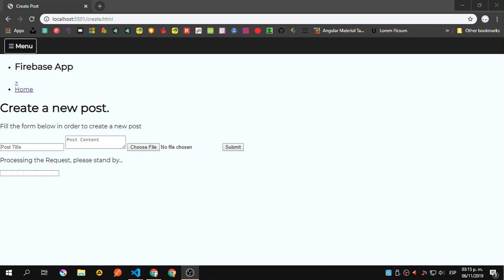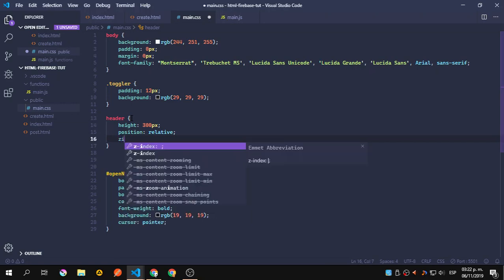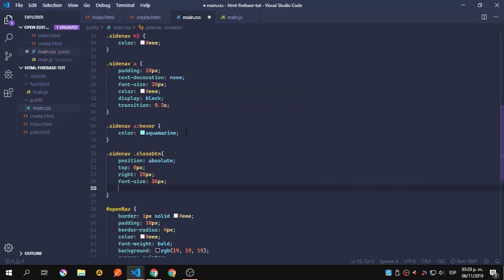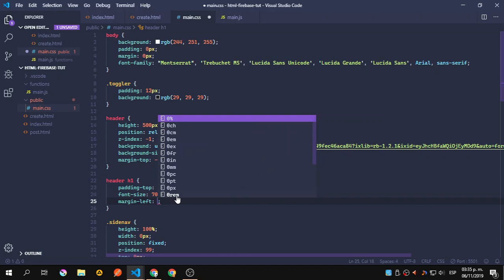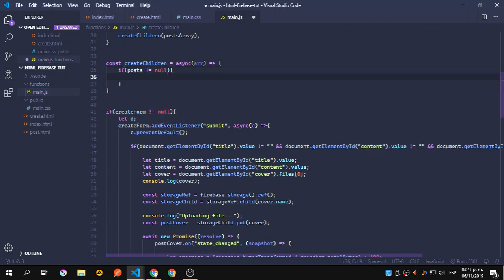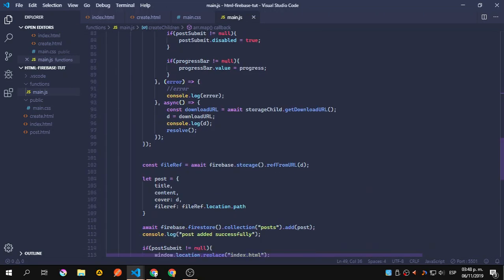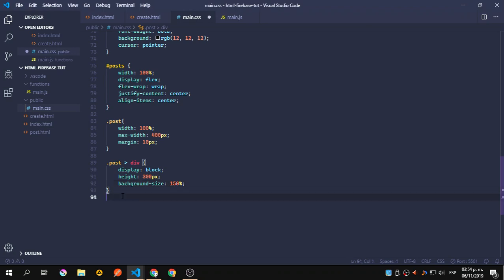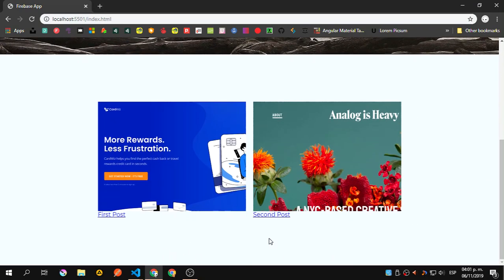Build a Web App using HTML / CSS / JS & Firebase #3 (Sidenav functionality and gettting the posts)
In this video we add the functionality to our sidenav using javascript, also we will make some few changes to the style of the header and add a background image just for the looks; after that we will see how to return the posts from firebase and how to display them in tha page using js